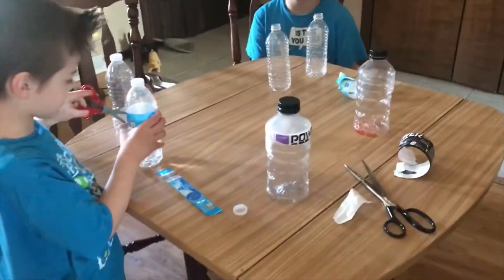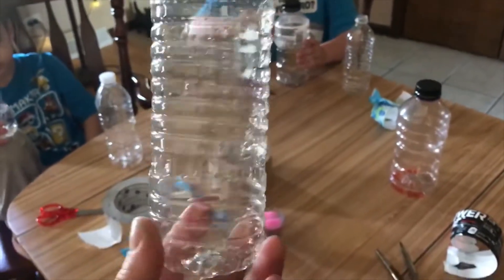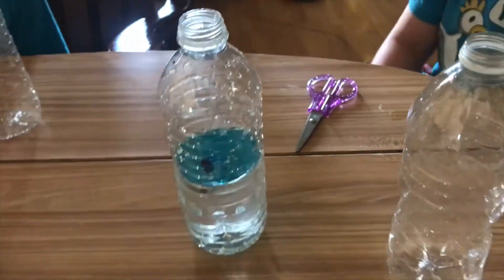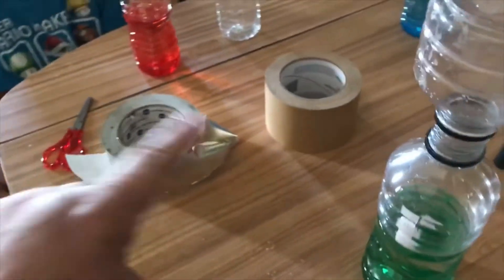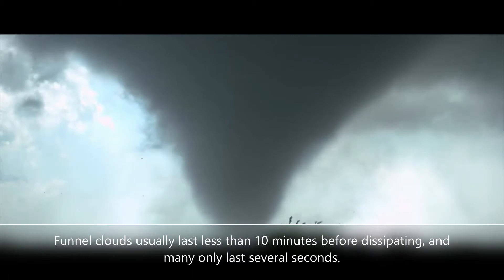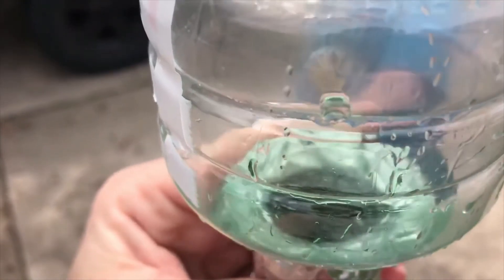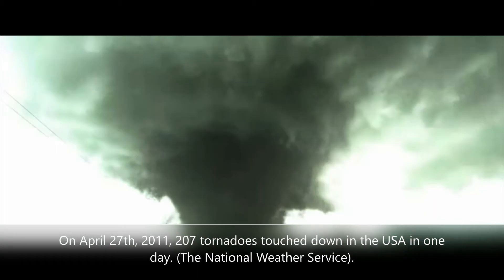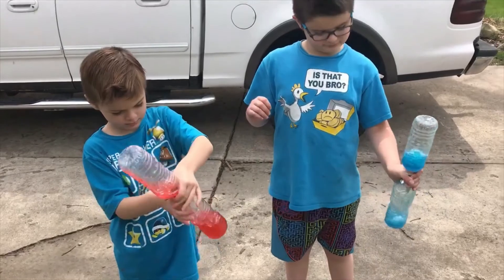Make a Tornado in a Bottle! Tornado Facts + Footage! Family Science!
If you are like me, then you are looking forward to the end of school this year as much as your children, because you are the teacher ha ha. I have been trying to find interesting subjects to keep my kids educated, but still interested. We decided to make our own tornado in a bottle. It is very easy, and takes a few small steps. We also have facts and footage of some of the fieriest storms in nature! Tornados can have 300+ mph winds, and it is important to have a family disaster plan! We enjoyed making these tornadoes in a bottle, and hope that you will like doing them with your kids! I hope that you are staying safe and healthy where ever you are! Please comment if you want! We will always answer every comment, and visit your channel if you have one!